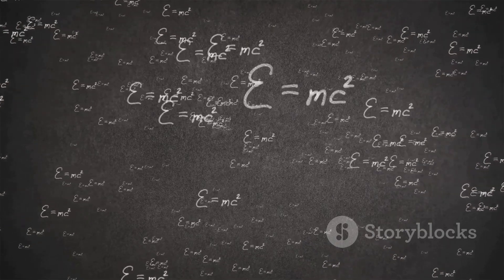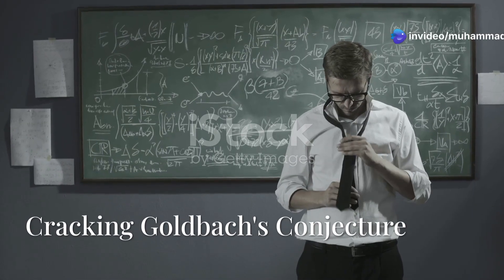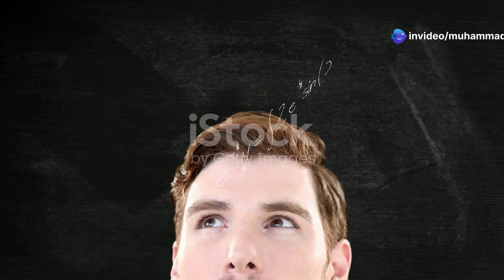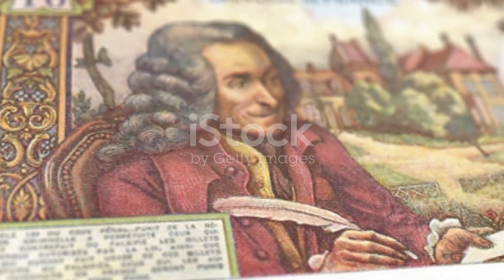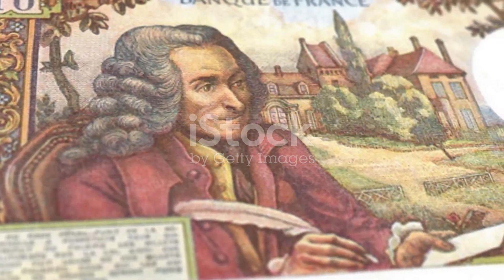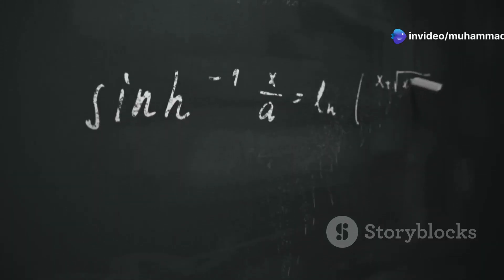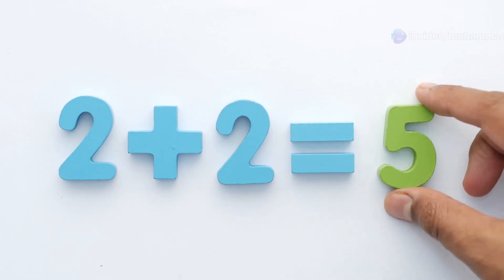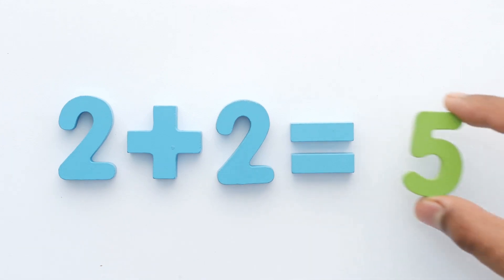Unlocking the Mysteries of Prime Numbers! Goldbach’s Conjecture